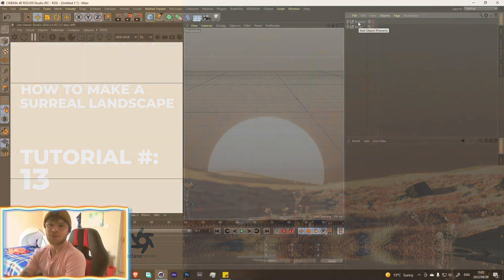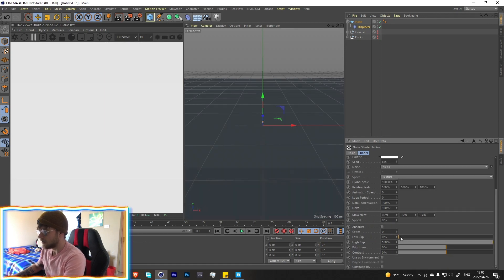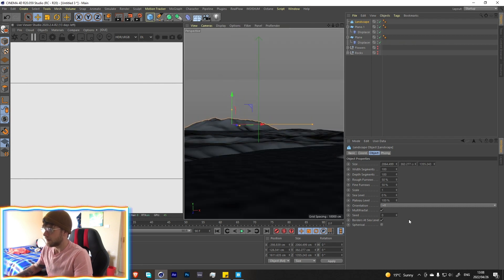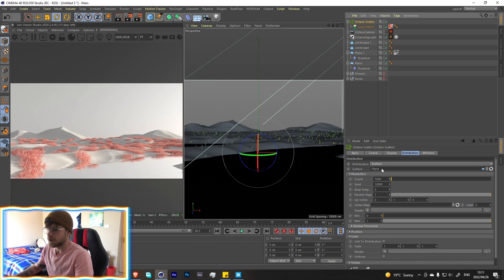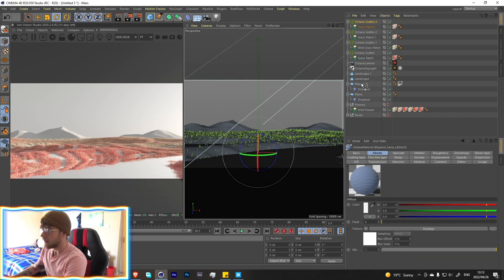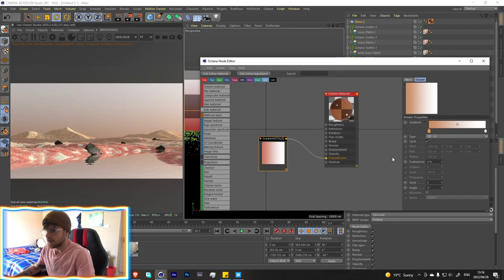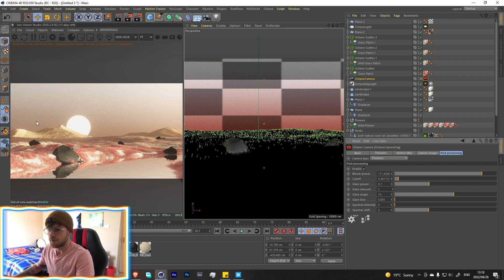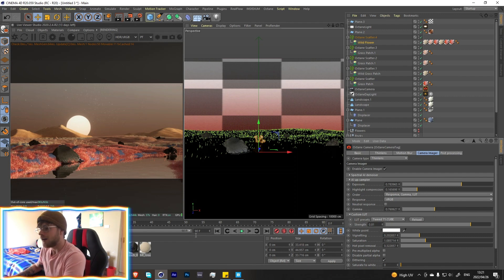How To Make a Surreal Landscape - Cinema 4D & Octane Tutorial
Hi, Guys in this tutorial I show you guys how to create a surreal landscape using cinema 4d and Octane! I hope you enjoy!